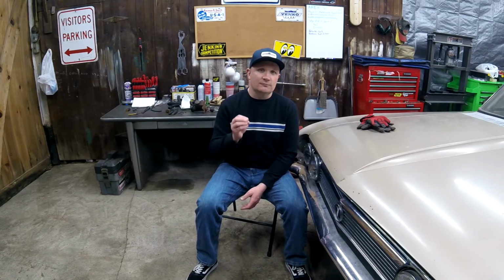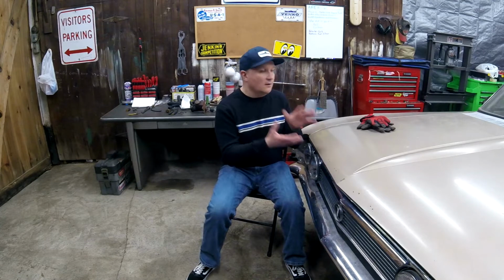Project Cars - You Need One!!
Every young adult needs a project car.  The deals are still out there to be had and I have challenged myself to prove it!